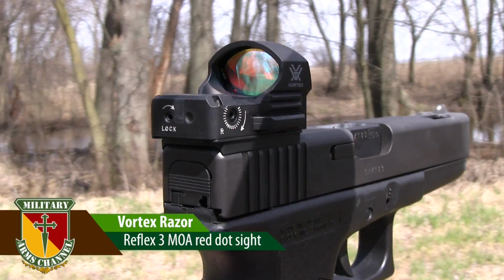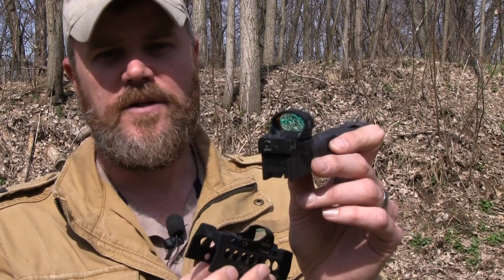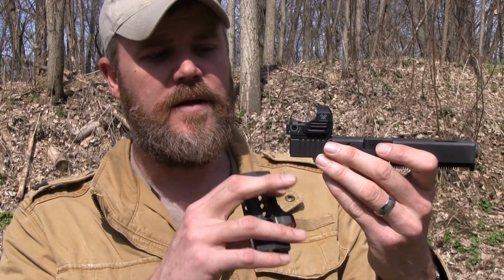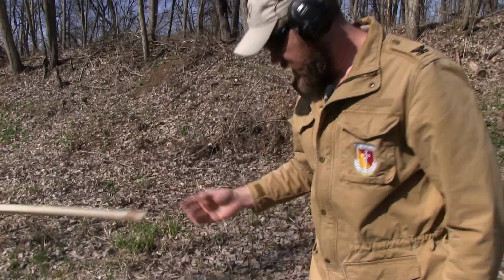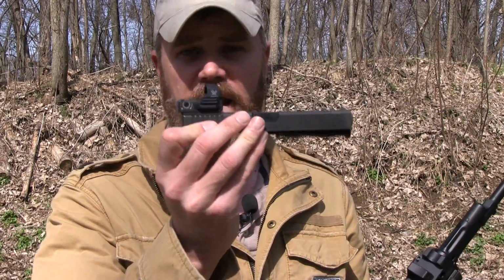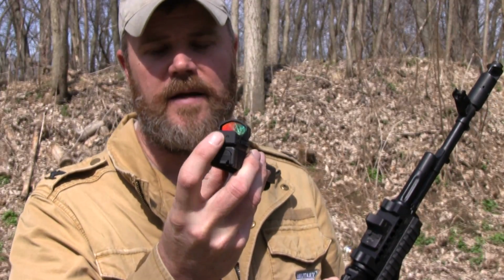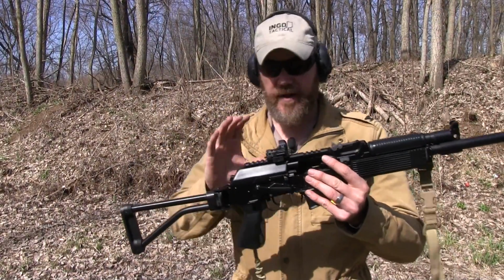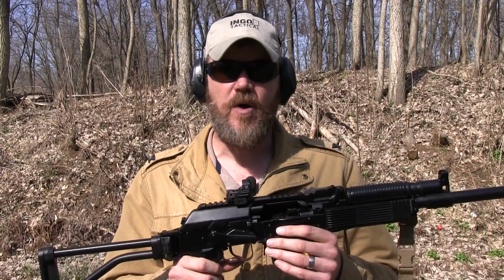Vortex Razor Red Dot Sight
The Vortex Razor is a aluminum framed 1.4oz mini-reflex red dot sight.  Vortex has been known for building good quality affordable optics for several years.  The Razor is their latest entry into the red dot sight market, and I believe they've upped their game with this new sight.  It's well made, durable and offers many of the same features found on more expensive sights.  Vortex also offers a lifetime warranty, something the other makers don't offer (like Trijicon).

The downside is that it's a bit bigger and doesn't sit as low as sights like the RMR.  On the upside it's several hundred less expensive and it's tough enough to use on a defensive weapon.